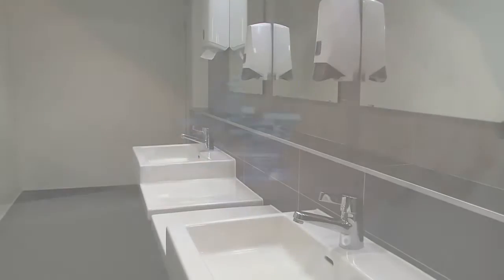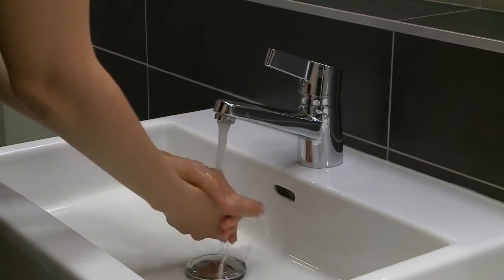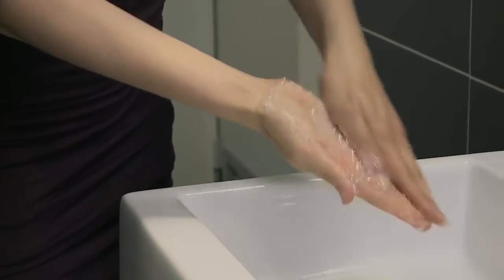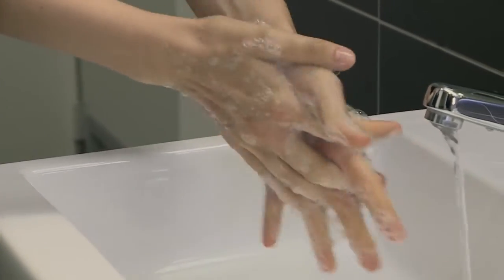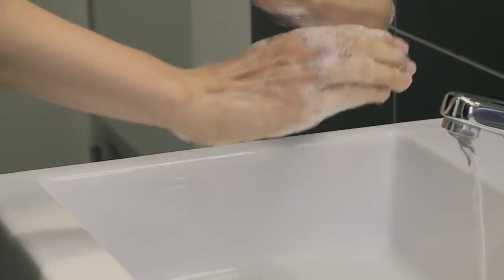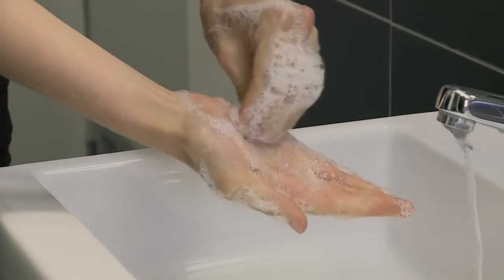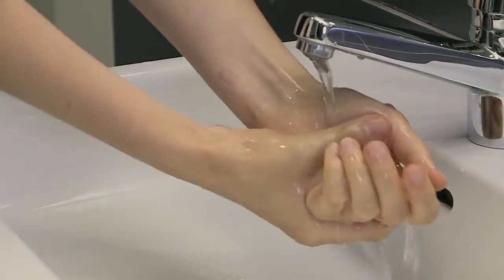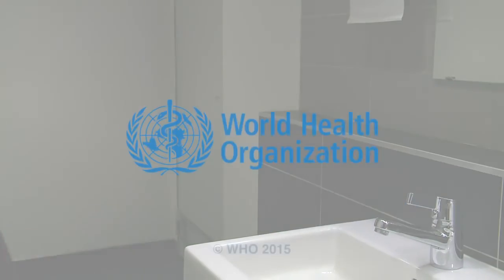WHO: How to handwash With soap and water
How to properly wash your hands with soap and water? Check this video from the World Health Organization.